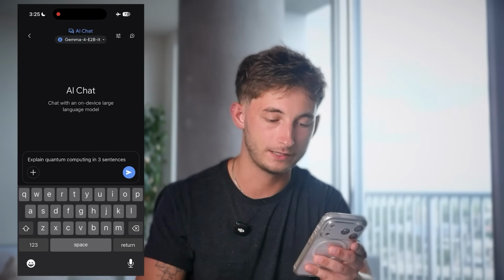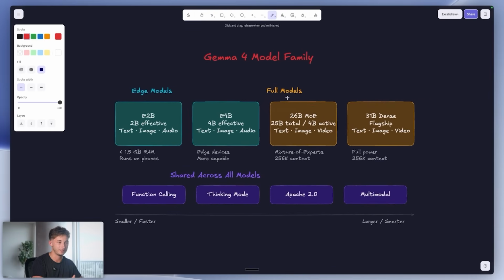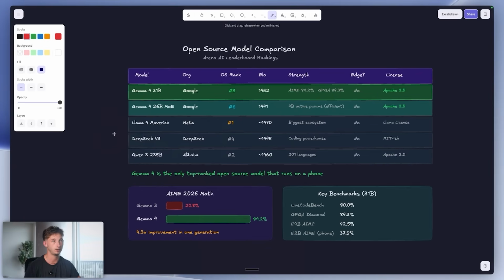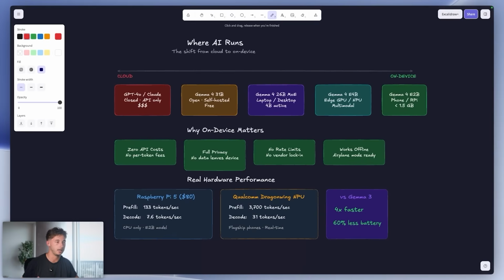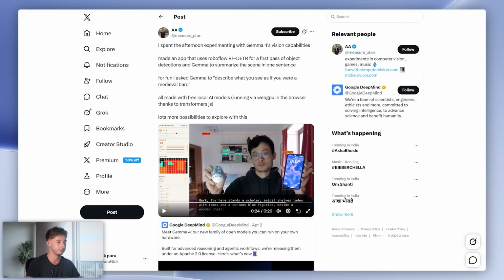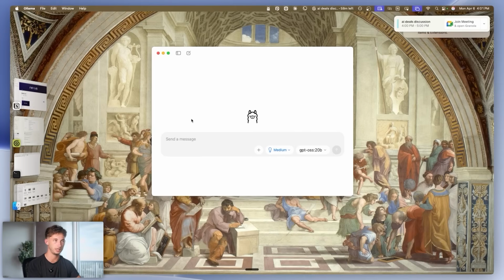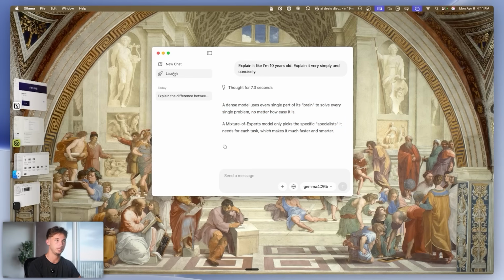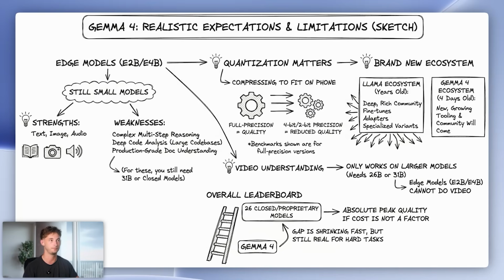Google's Gemma 4 Just replaced Chatgpt and Claude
0:00 - Gemma 4 running on a phone with no internet
0:57 - The full model family explained
2:29 - Apache 2 license: fully commercial
3:10 - Leaderboard rankings vs open source models
5:00 - Benchmark jumps: 4.3x math improvement
5:34 - Edge models: runs on $80 Raspberry Pi
7:34 - What people are already building
8:59 - How to install with Ollama
10:08 - Live demo: running Gemma 4 locally
11:49 - Honest limitations
13:24 - Final thoughts